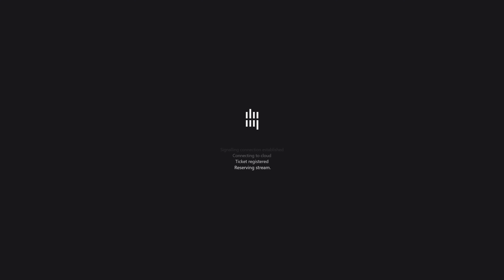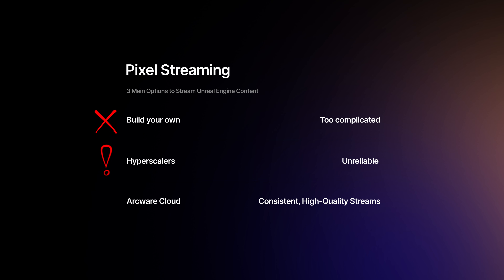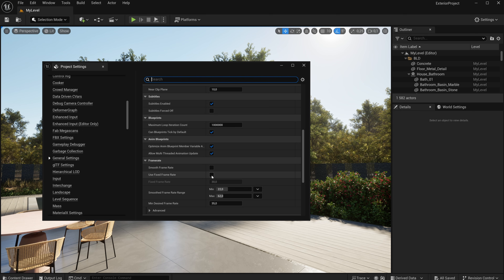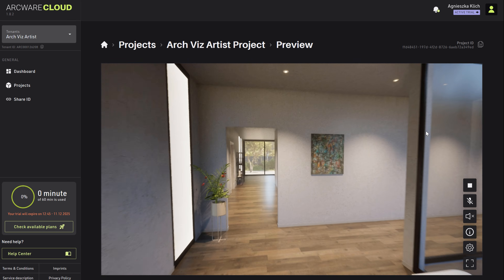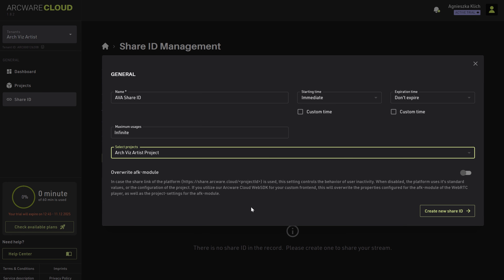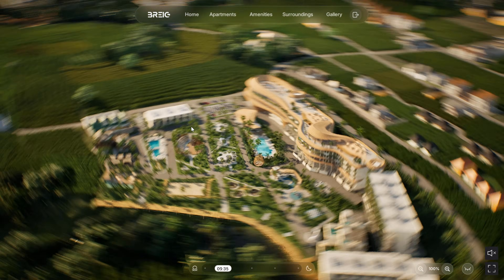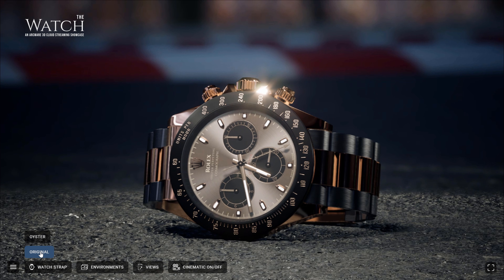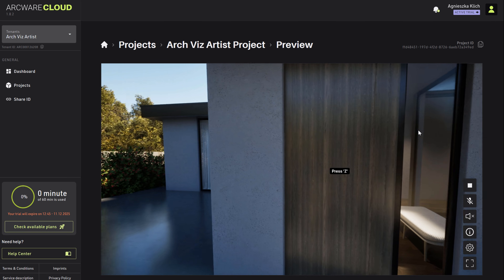Share Unreal Engine Projects In 5 Minutes (No Expensive PC)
🔥 The Brand New Unreal Engine Course for Arch Viz Artists & Architects

Experience Unreal Engine projects anywhere without high-end hardware using Pixel Streaming. In this video, I’ll show you how to set up Arcware Cloud in just 5 minutes so anyone can explore your scene directly in a browser. No installs, no limits - just full-quality interactive 3D on any device.

⏱️ Timestamps
0:00 Intro
0:43 What is Pixel Streaming?
2:05 Prepare your Unreal Engine Project
3:03 Upload to Arcware Cloud
3:39 Preview the project
5:40 Pricing
6:51 Arch Viz Example
7:22 Automotive Example
8:09 Product Example
8:20 Arcware Template
9:07 Support